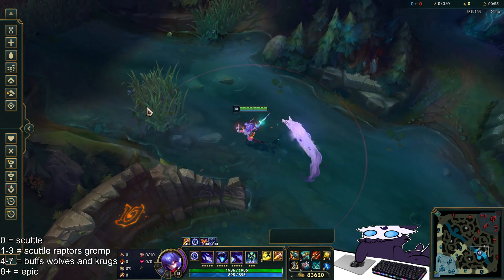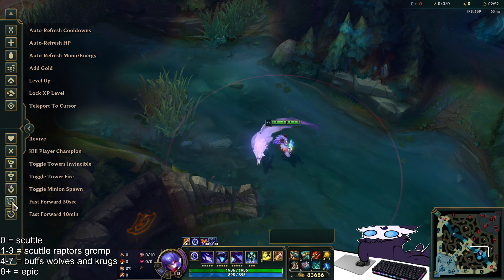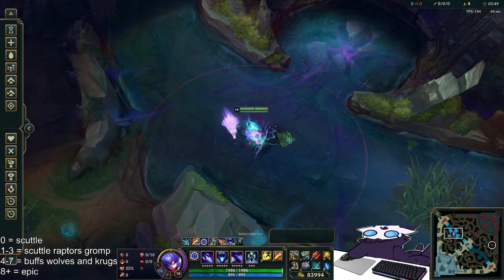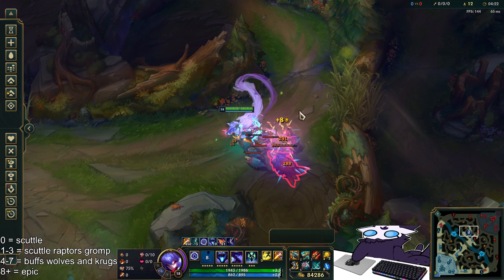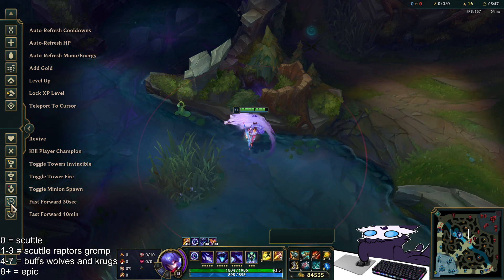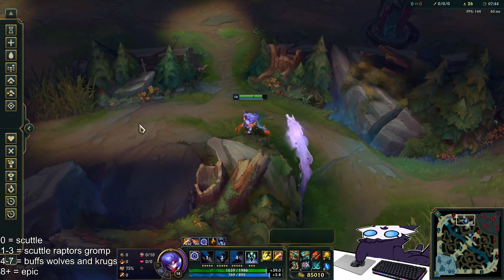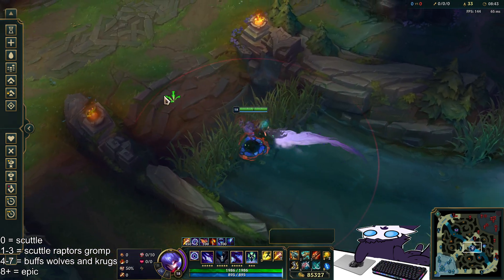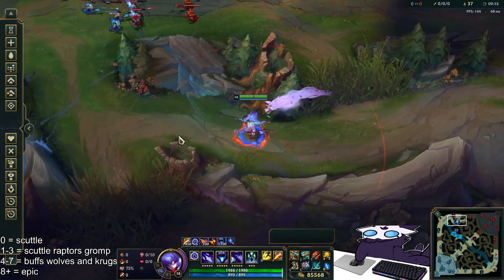The Most Important Kindred Tip and Trick! - Mark Manipulation Guide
A simple guide on how to manipulate kindred marks to know where they're going to spawn.

Build: immortal shieldbow, plated steelcaps, wit's end, mortal reminder, infinity edge, situational
Runes: lethal tempo, triumph, legend alacrity, cut down | Taste of blood, ingenious hunter

"The Most Important Kindred Tip and Trick! - Mark Manipulation Guide! - League Of Legends" Kindred gameplay season 11